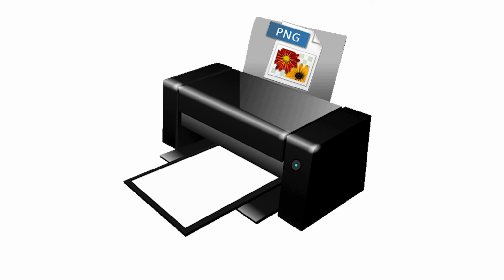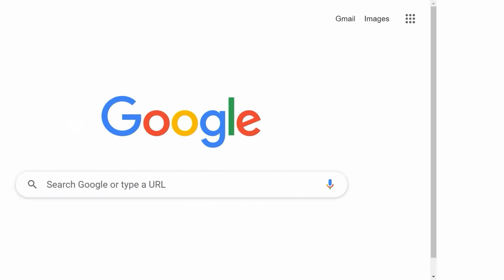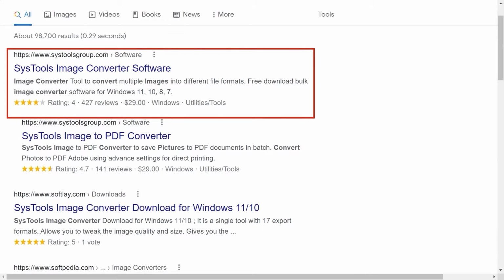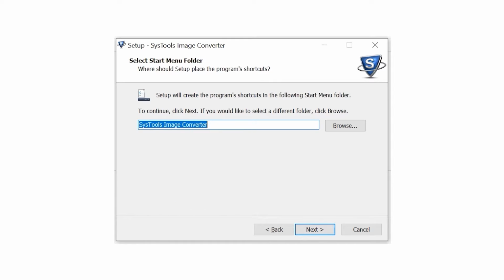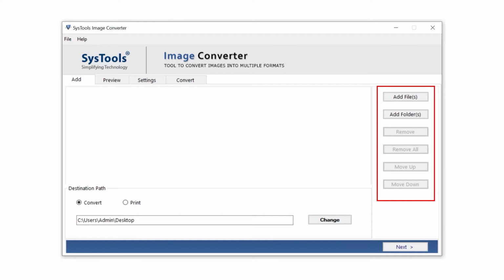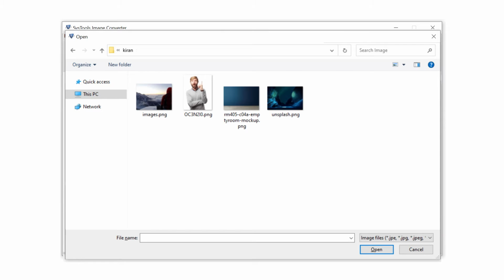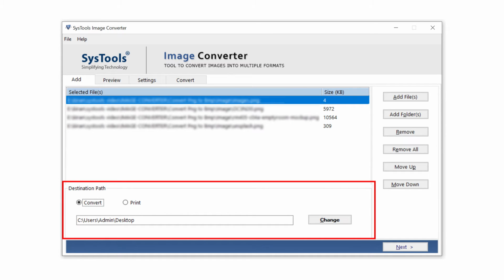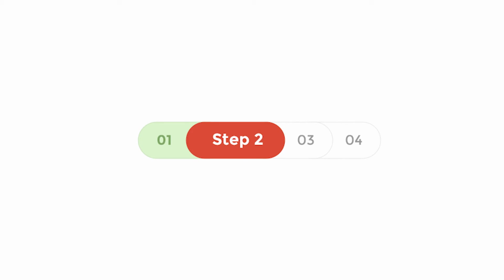How to Print PNG File - Learn Step-by-Step Guide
If you are searching for a method to print a PNG file but not getting any perfect resolution, then explore this video tutorial. Through this video tutorial guide, we will explain to you the right approach to print multiple PNG files in one go.

Using the SysTools Image Converter tool you can add multiple PNG files into the software and easily print all the images at once. Just add the image file and choose the Print radio button to print the  PNG file.

This tool not only prints the image file using this tool users can easily convert the image file to different file formats such as JPG, JPEG, WEBP, and many more.